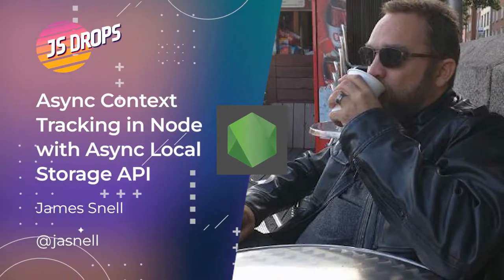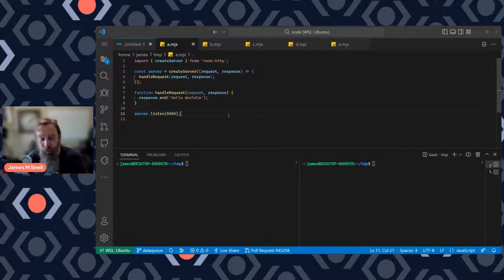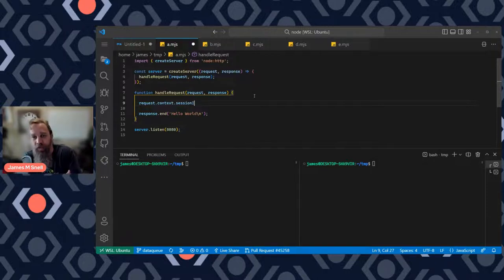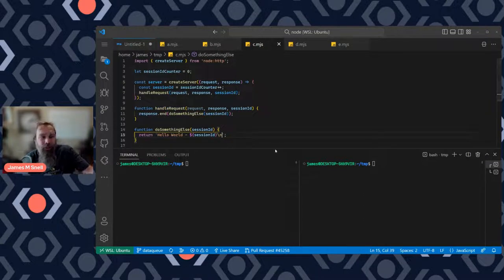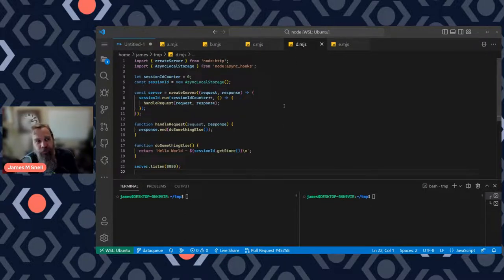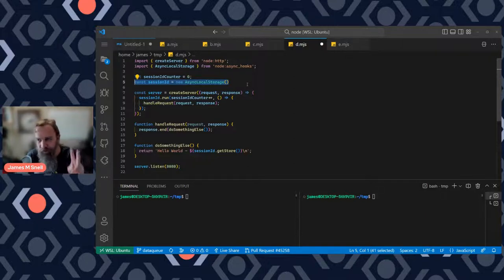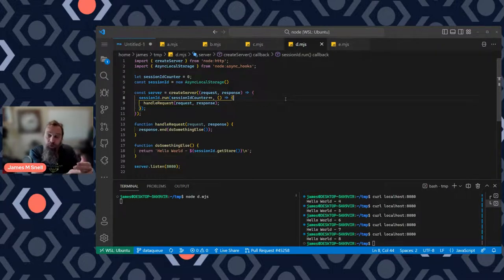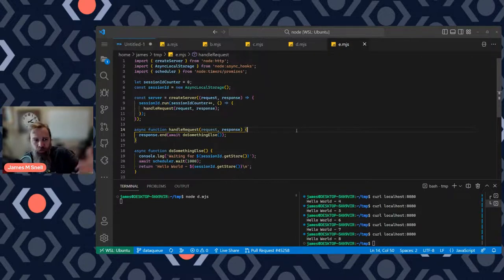Async Context Tracking in Node with Async Local Storage API ft. James Snell | JS Drops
In this JS Drop, James Snell goes over how Async Local Storage API works. He goes over the drawbacks of cascading functions for attaching information the traditional way, and why using Async Local Storage API (now stable) may be a more efficient use with Async Context Tracking.

JS Drops offers bite sized tech content, presented by experts in the JavaScript ecosystem and beyond! Check in every Wednesday at 4:11PM ET for a brand new drop!